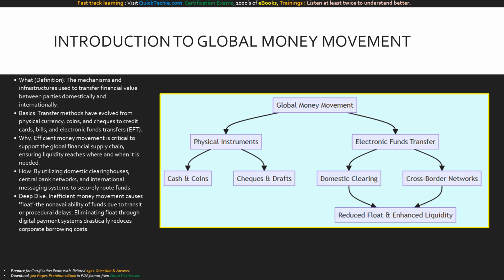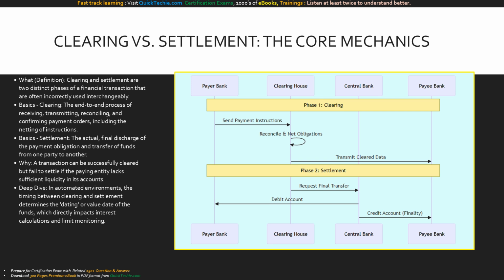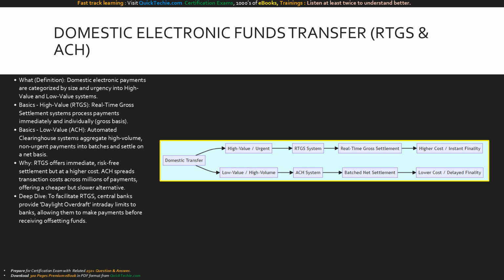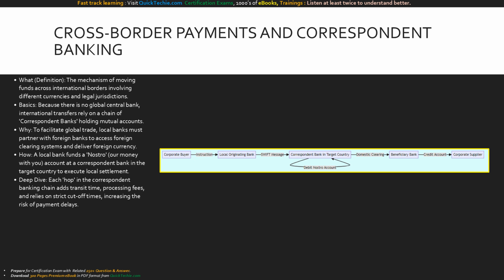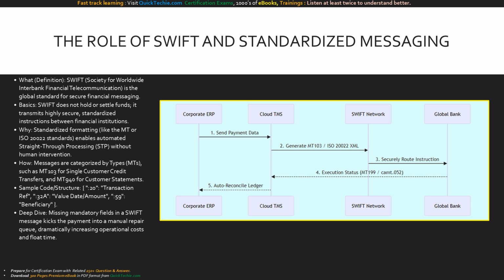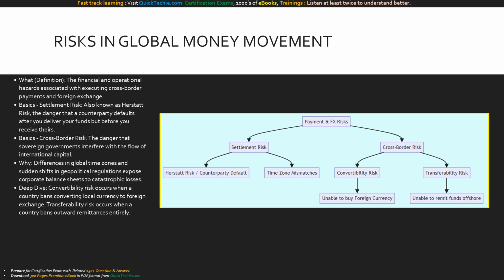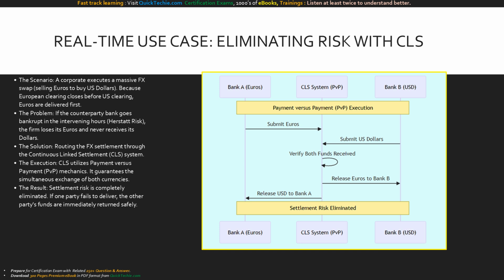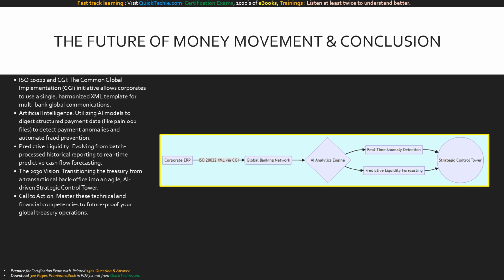Module 27 The Dynamics of Global Money Movement Clearing, Settlement, and SWIFT